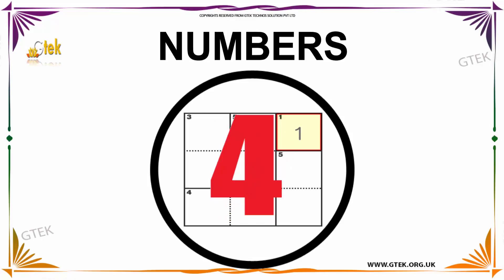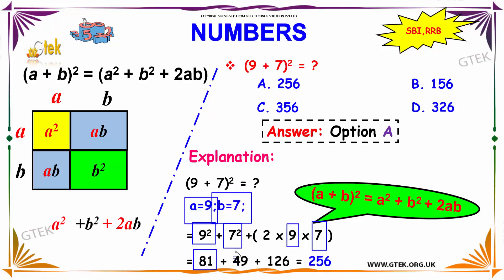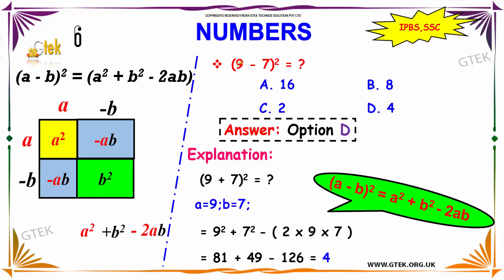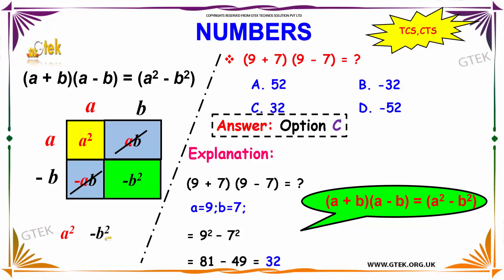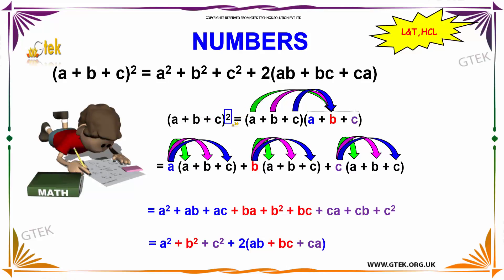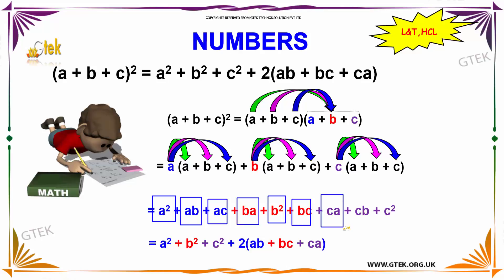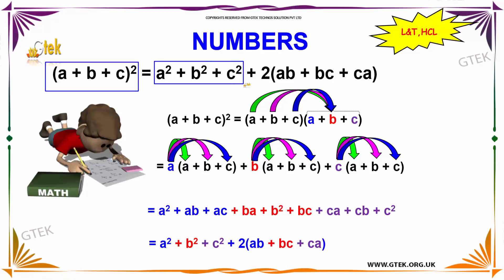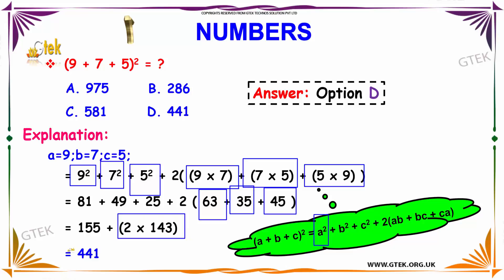Numbers 1 Aptitude interview questions papers and answers online videos lectures preparation tips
Current affairs
Sentence correction
Fill in the blanks
Character puzzles
Odd one out
Idioms
Vocabulary
Selections
Comparisons
Deductions
Coding-Decoding
Series & Analysis
Directions
Data Interpretation
Bar Graph
Line Graph
Pie Chart
Verbal Ability
General Awareness
Quantitative Techniques & Data Interpretation
Language Comprehension
General Awareness
Numerical Aptitude
Reasoning and Analytical questions
General Studies
Aptitude Skills
Verbal Reasoning
Quantitative Reasoning
Analytical Writing
Listening Comprehension
Logical Argument
Graph, Table, Chart or Diagram Problems
Attitude,
Decision Making And
Group Discussion
Quantitative Aptitude